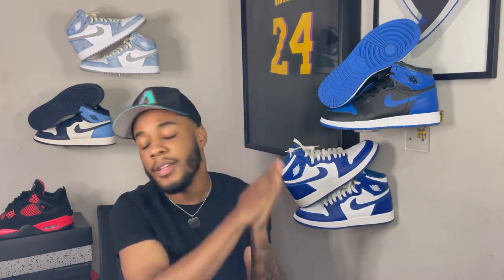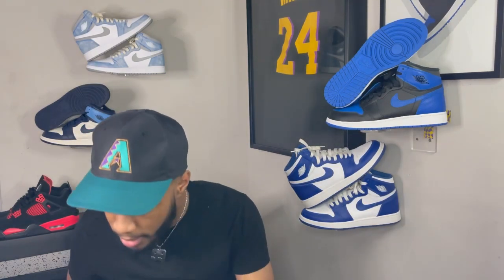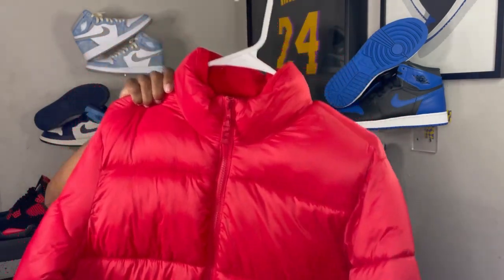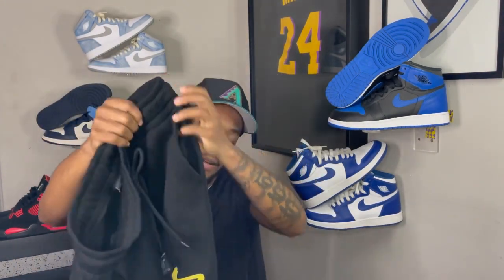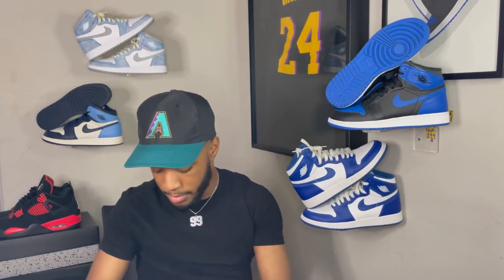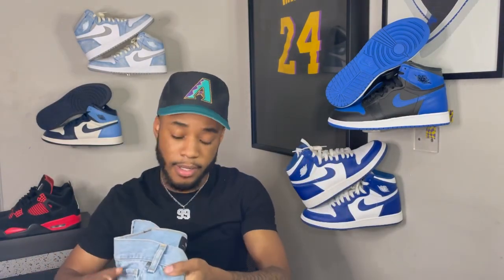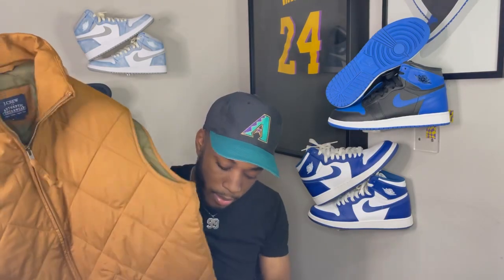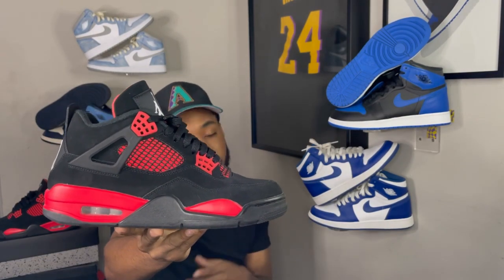HOW TO STYLE: AIR JORDAN 4 “RED THUNDER/CRIMSON” 😱🔥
Welcome to Wan TV
Ya Digg